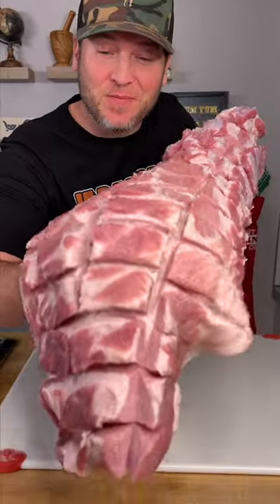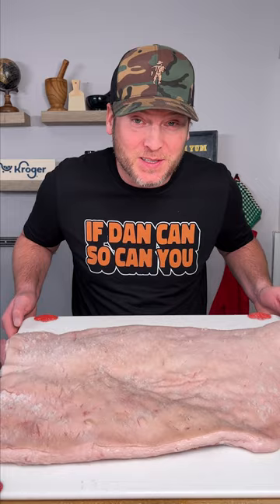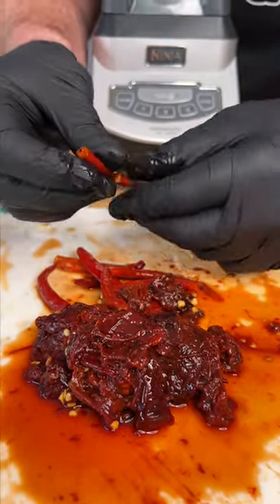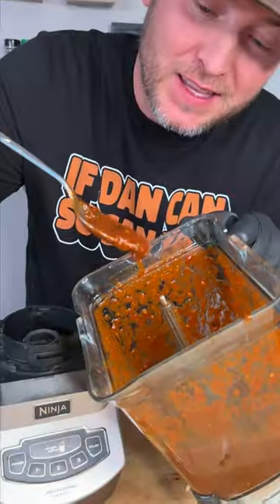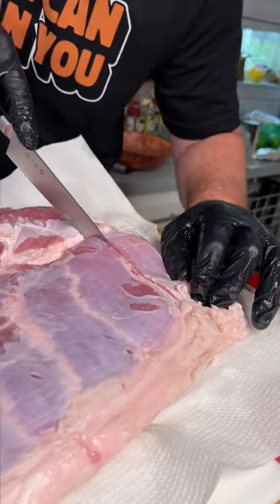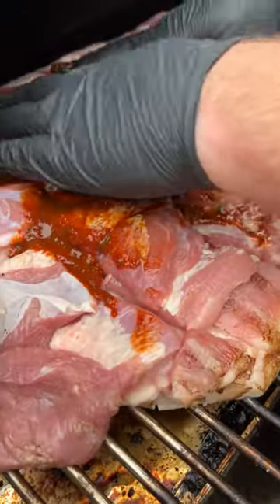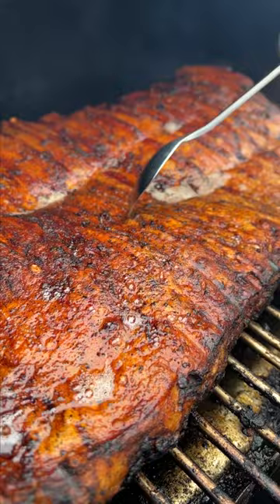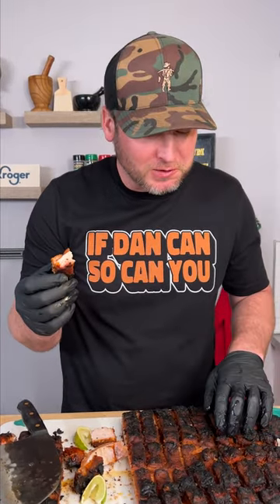Pork Belly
Sauce up and smoke a mighty cripsy pork belly! Get ready to whip up some Chicharrón Dan-O's style 🐖🤠 If Dan can so can YOU!